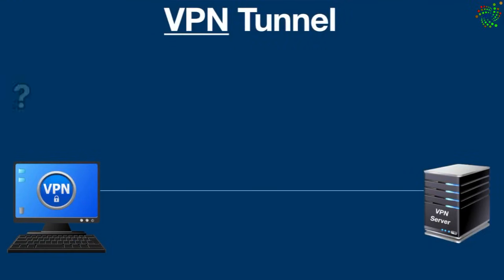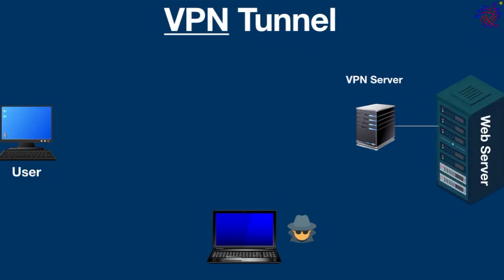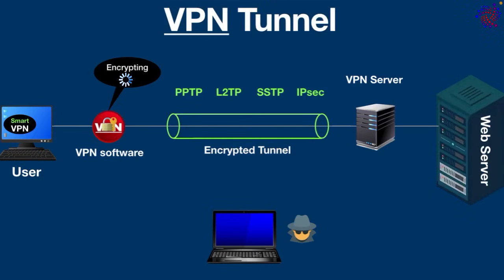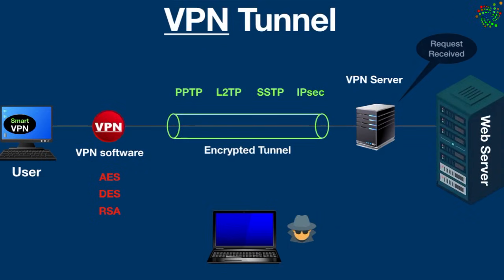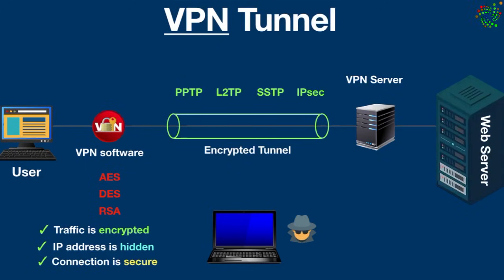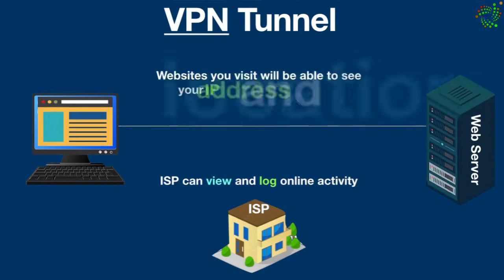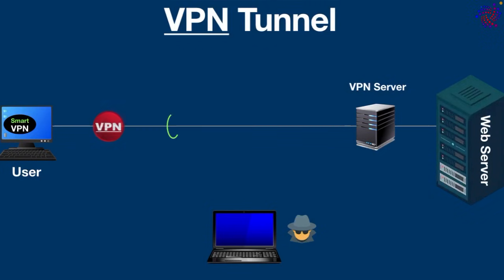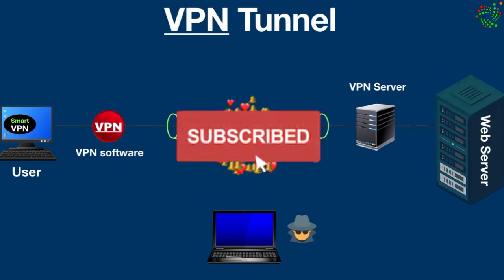How Does a VPN Tunnel Work?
This video is about a VPN tunnel. Today in this tutorial, you will learn and understand how does a vpn tunnel work. A VPN tunnel works by creating a secure, encrypted connection between your device and a web server, making your internet activity private and protected from prying eyes. A step by step process has been demonstrated so that everyone could easily understand the topic.